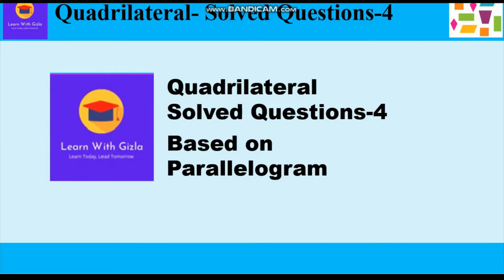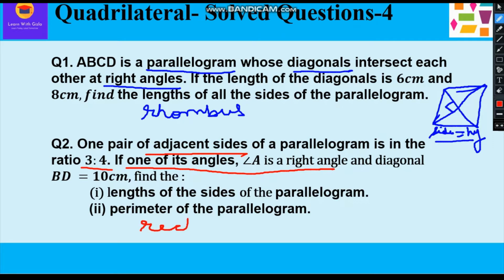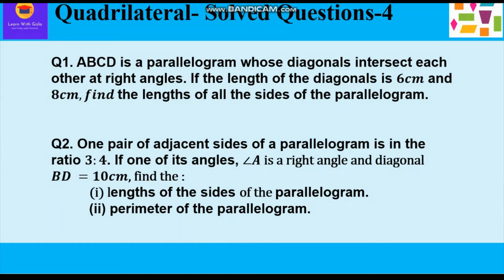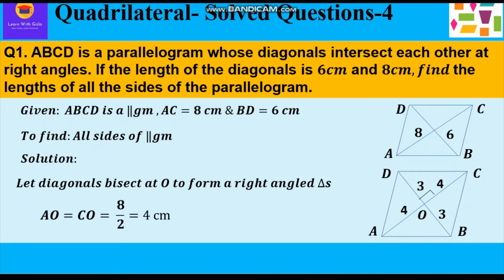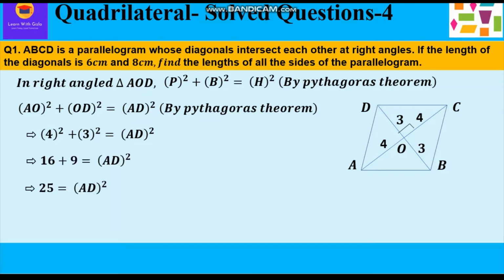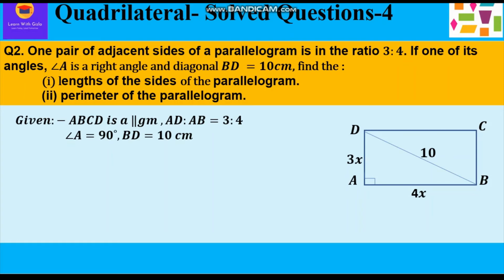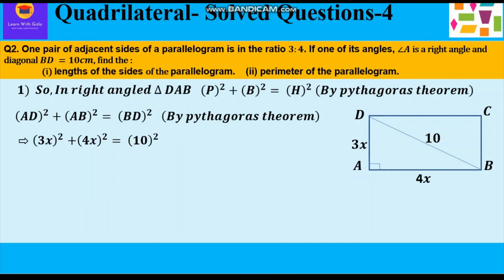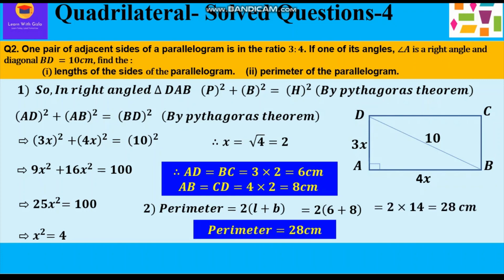Based on ||gm and properties of rhombus & rectangle-Understanding Quadrilaterals-SQ4 DAV Math-Class8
CBSE Class 8 Math -Understanding Quadrilaterals - Solved Questions- 4
Based on ||gm and properties of rhombus & rectangle-DAV Math-Class8

Q1. ABCD is a parallelogram whose diagonals intersect each other at right angles. If the length of the diagonals is 𝟔𝒄𝒎 and 𝟖𝒄𝒎,𝒇𝒊𝒏𝒅 the lengths of all the sides of the parallelogram
 Q2. One pair of adjacent sides of a parallelogram is in the ratio 𝟑:𝟒. If one of its angles, ∠𝑨 is a right angle and diagonal 𝑩𝑫 =𝟏𝟎𝒄𝒎, find the :
 (i) lengths of the sides of the parallelogram.
 (ii) perimeter of the parallelogram.

In this video – Quadrilateral Concepts Part 2, we will learn about various Types of Quadrilaterals such as Trapezium, Parallelogram, Rhombus, Rectangle, Square, and Kite
A quadrilateral in which one pair of opposite sides is parallel is called a Trapezium.
a)    A trapezium has four vertices,
b) A trapezium has four sides,
c) A trapezium has two diagonals,
d) The sum of all the four angles of a trapezium is 𝟑𝟔𝟎˚,
e) One pair of opposite sides is parallel
A quadrilateral in which both pairs of opposite sides are parallel is called a parallelogram.
1)  Opposite angles of a parallelogram  are equal.
2)  Opposite sides of a parallelogram  are equal and parallel.
3)  Diagonals of a parallelogram bisect each other.
A parallelogram having a pair of adjacent sides equal, is called a Rhombus.
1) Opposite angles of a rhombus  are equal.
2) All sides of a rhombus are equal and parallel.
3) Diagonals of a rhombus bisect each other at right angles.
A rectangle is a parallelogram in which one of the angles is a right angle.
1) All angles of a rectangle are equal.
2) Opposite sides of a rectangle are equal and parallel.
3) Diagonals of a rectangle are equal and bisect each other
A square is a parallelogram in which one pair of adjacent sides is equal and one of its angles is a right angle.
a) Each angle of a square is a right angle.
b) Diagonals of a square are equal.
c) All sides of a square are equal and parallel.
d) Diagonals of a square bisect each other at right angles.
A Kite is a quadrilateral in which two pairs of adjacent sides are of equal length and the diagonals intersect each other at right angles.
1) One pair of opposite angles is equal i.e. angles between unequal sides are equal.
2)Two pairs of adjacent sides are equal
3) Diagonals intersect at right angles i.e they are perpendicular to each other.
4) Only one diagonal is bisected by the other diagonal i.e. the longer diagonal bisects shorter diagonal.
Basic Concepts related to Quadrilateral:
1.Curves
2.Polygons & its Types
3.Interior & Exterior of curve
4.Convex & Concave Polygons
5.Regular Polygons
6.Properties of a quadrilateral
7.Sum of angles of a quadrilateral
8.Sum of angles of any Polygon
9. Each angle of any regular polygon
9.Sum of all Exterior angles of a quadrilateral

A plane figure formed by joining a number of points without lifting a pencil from the paper and without retracing any portion of the drawing other than the single point is called a curve.
Polygon : A simple closed curve made up of only line segments is         called a polygon
Types of polygons (according to number of sides or vertices)
Adjacent Sides- Any two sides with a common end point or vertex are called the adjacent sides of a polygon.
Adjacent Vertices- The end points of the same side of a polygon are known as the adjacent vertices.
Diagonals- A diagonal is a line segment connecting two non-consecutive vertices of a polygon.
A closed curve drawn on a plane of paper divides it into three parts :
Interior, exterior and the boundary of the curve
Convex Polygon : A polygon is a convex polygon if the line segments joining any two points inside it, lies completely inside the polygon. They have no portion of their diagonals in their exterior.
Concave Polygon : Polygons which are not convex are called concave polygons.
Regular Polygons : A polygon having all sides and all angles equal is a regular polygon.
A regular polygon is both equiangular and equilateral.
A quadrilateral is a polygon made up of four line segments.
The sum of the angles of a Quadrilateral is 360or four right angles
In general if there is a polygon of ‘n’ sides, we can divide it into (n-2) triangles with a common vertex, then the
Sum of interior angles of the polygon would be- (𝒏−𝟐)×𝟏𝟖𝟎˚
Each angle of a regular polygon of ‘n’ sides would be-    ((𝒏−𝟐)×𝟏𝟖𝟎˚)/𝒏
Sums of the measures of the exterior angles of any polygon is 𝟑𝟔𝟎˚